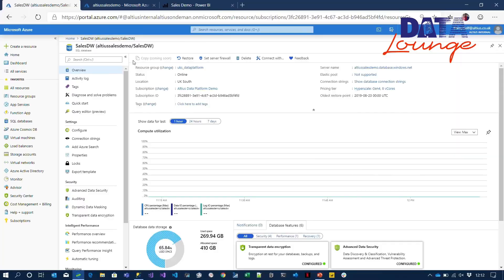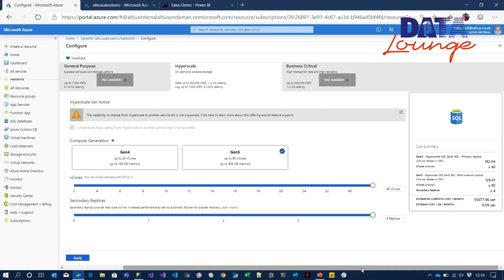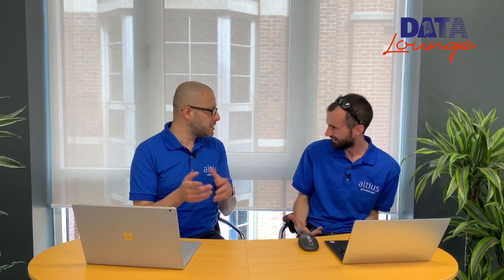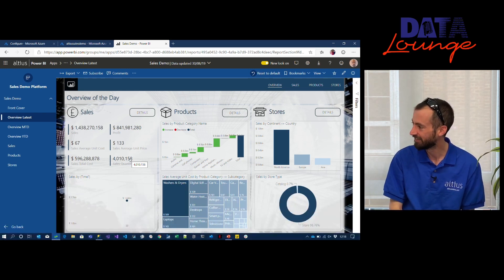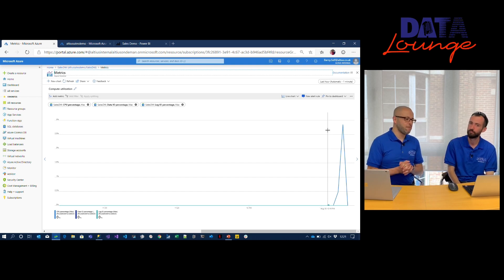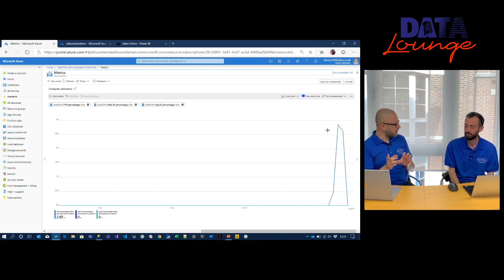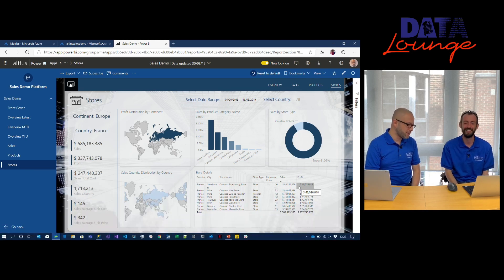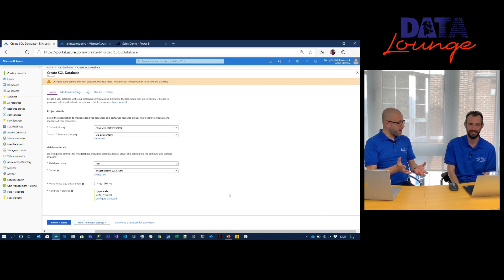Intro to Azure SQL Hyperscale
In this episode, Barny Self introduces us to Azure SQL Hyperscale, the new version of Azure SQL that allows for databases up to 100TB in size!